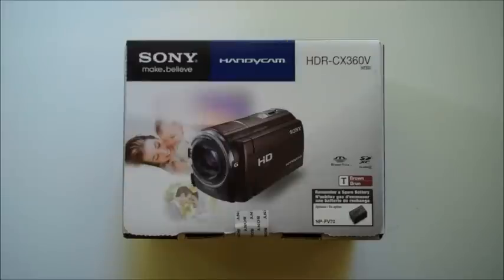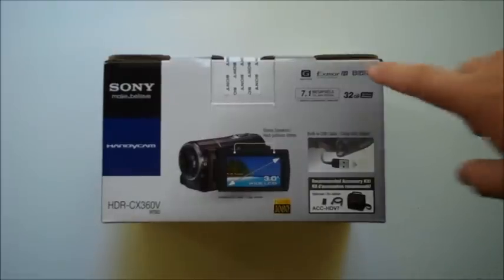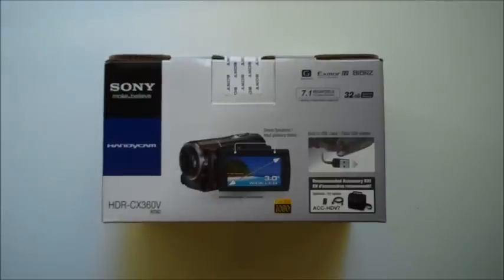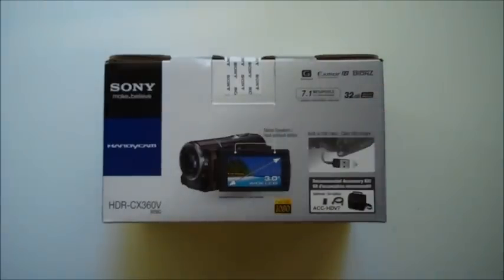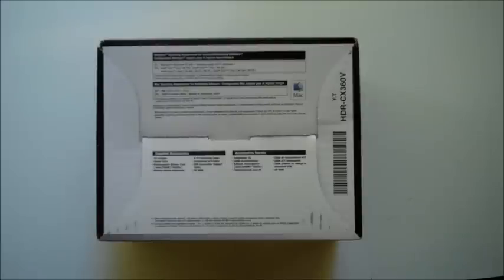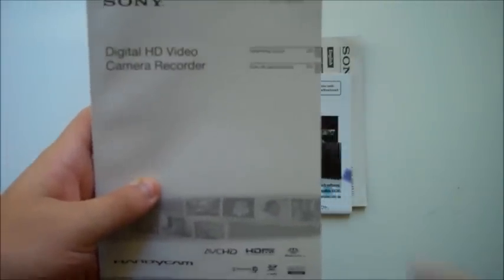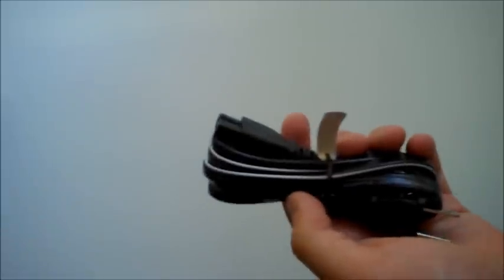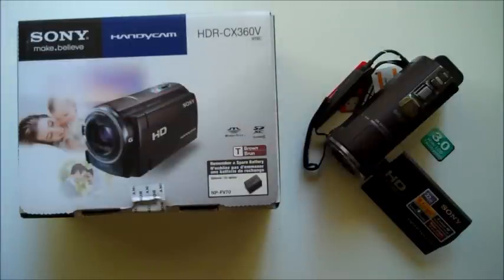Unboxing: Sony HDR-CX360V High Definition Handycam Camcorder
LIKE/FAVORITE. THANKS!

I unbox the Sony HDR-CX360V High Definition Handycam Camcorder.